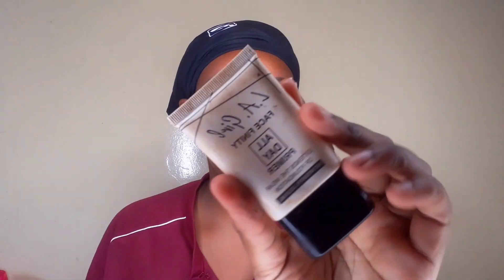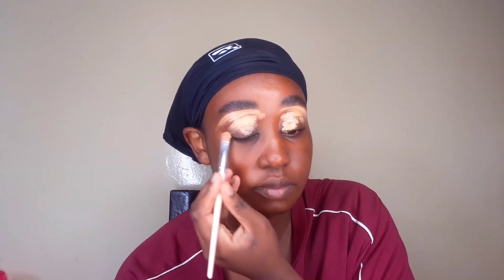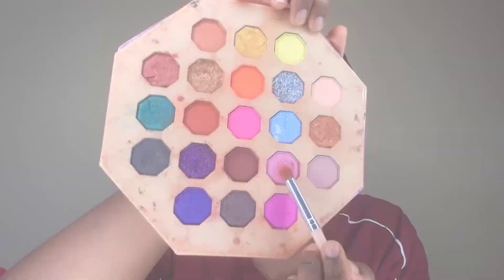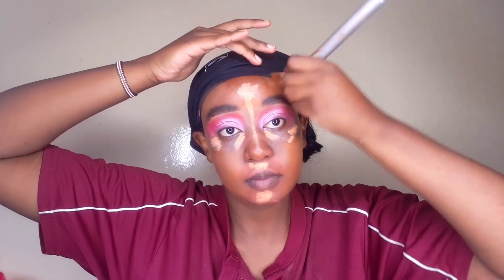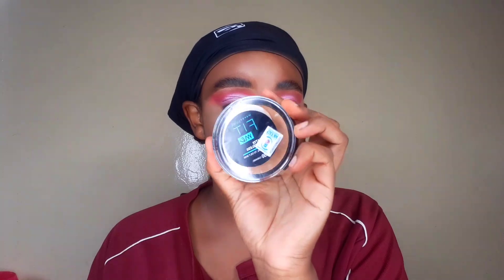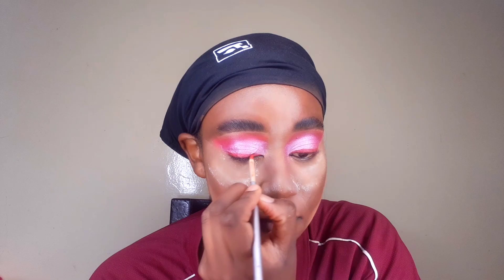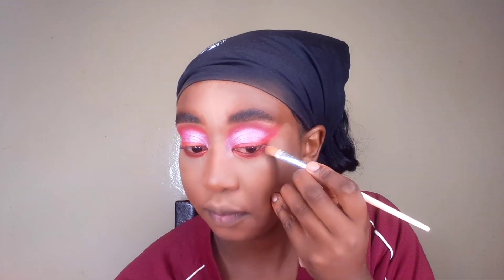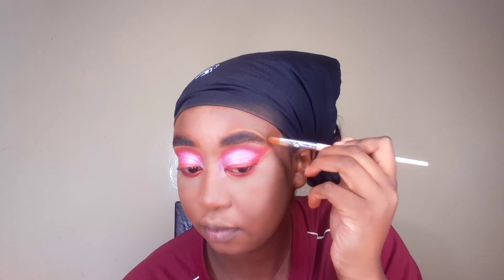A Barbie Inspired Makeup Look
Hello my loves, so the Barbie movie is coming out and I have been so excited for it so thought we would do a makeup inspired by barbie's signature color pink

Editing
Camera-Huawei y5
Editing - inshot